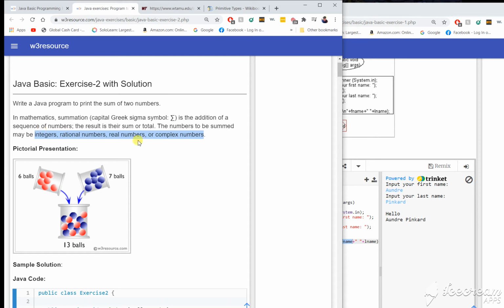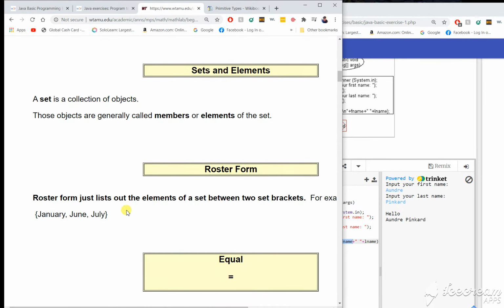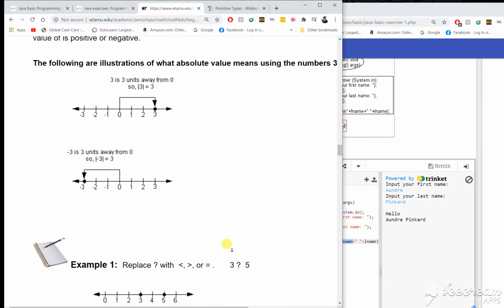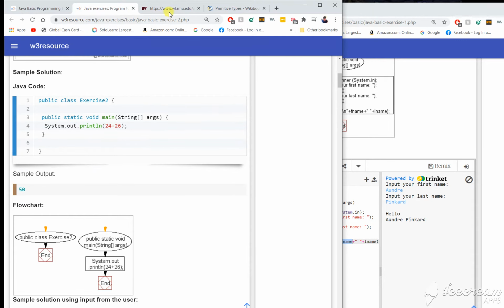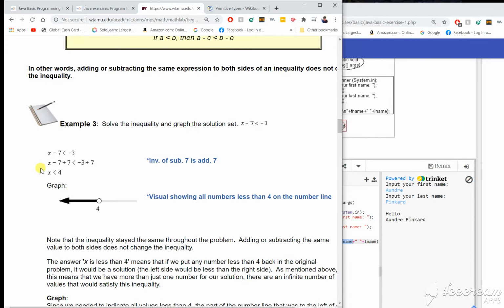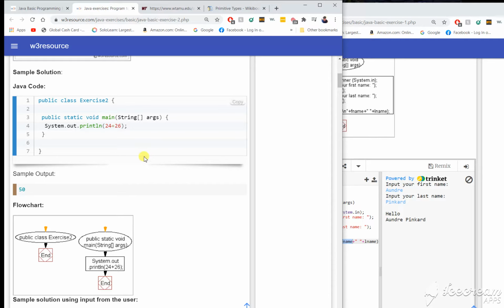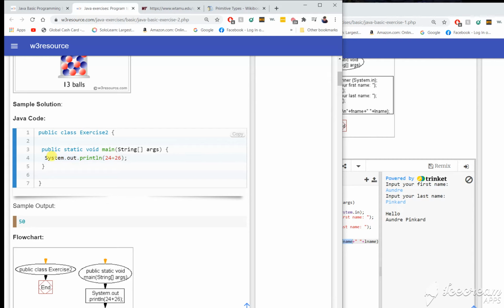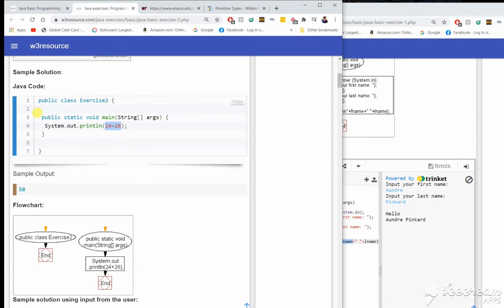Java 9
Here's a link to the different number types(integers, rational numbers, real numbers, etc.).